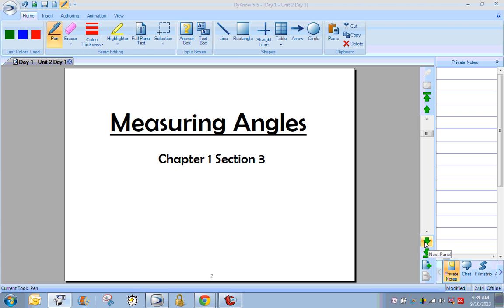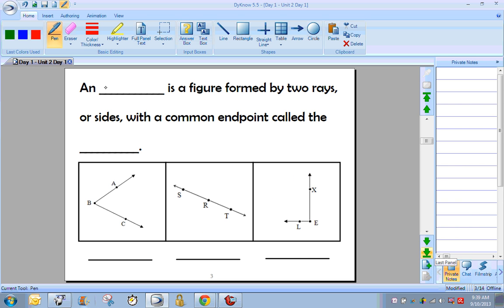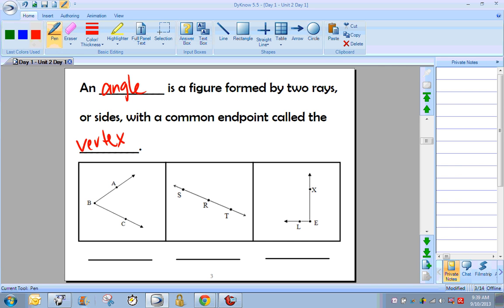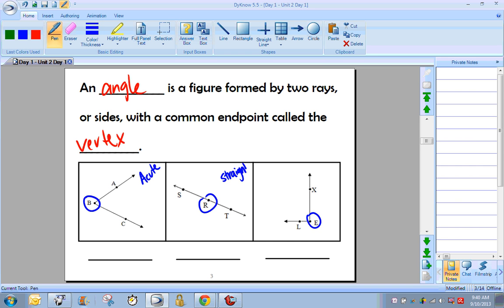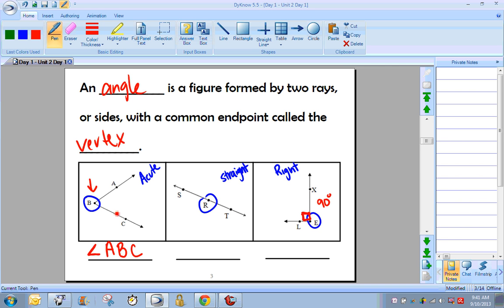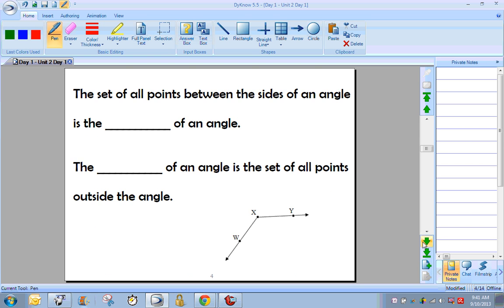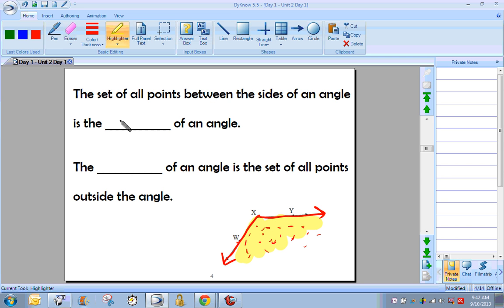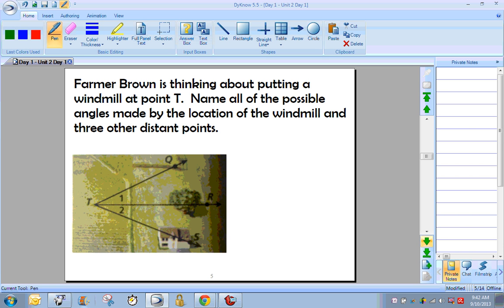Unit 2 - Day 1 Angle Measure Lesson (Sept 10th)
Unit 2 - Day 1  Angle Measure Lesson